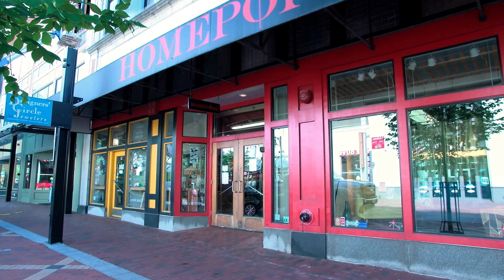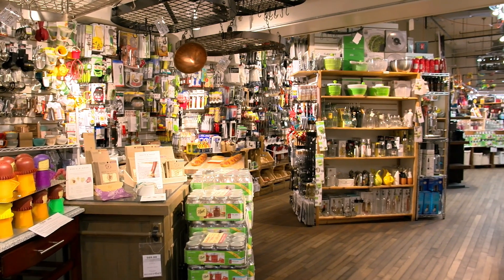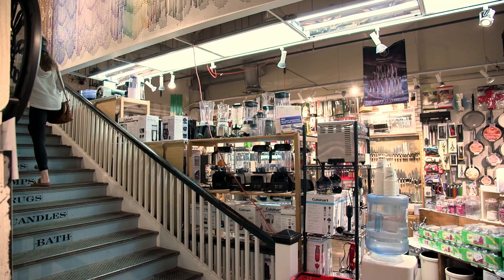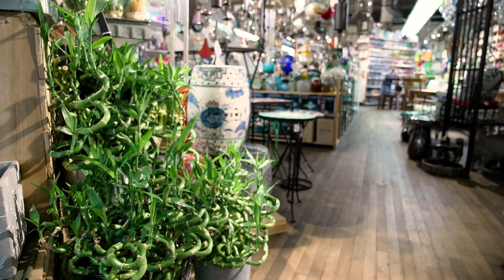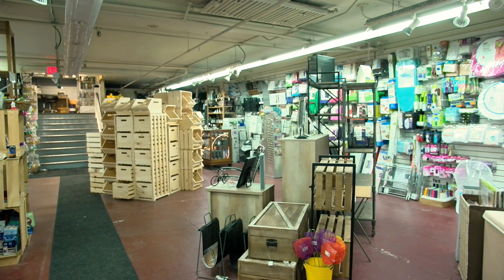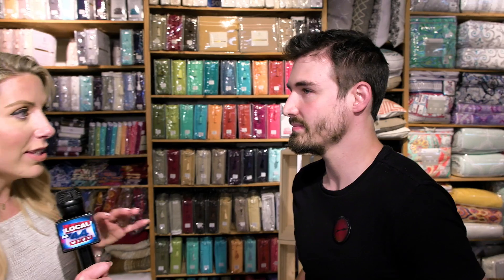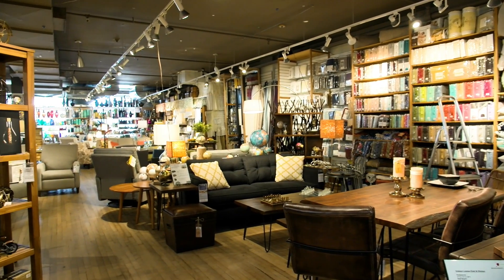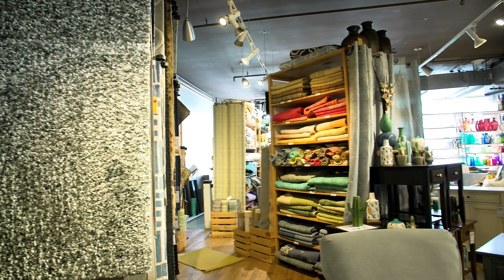Homeport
Give your home a whole new look with the decor from Homeport. This locally owned family store is a Burlington staple. From college dorms, to first  and then forever homes, you can find all you'll need to make your home unique.